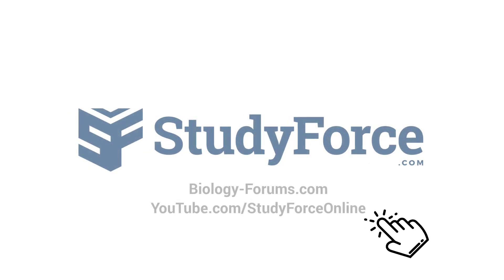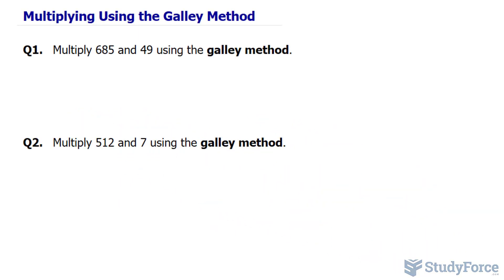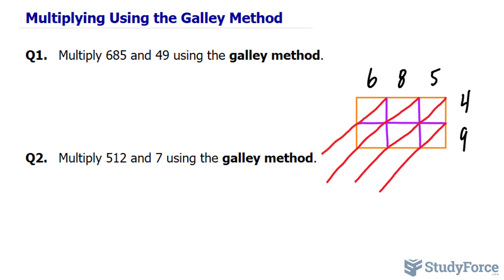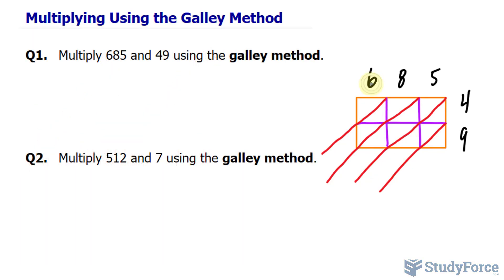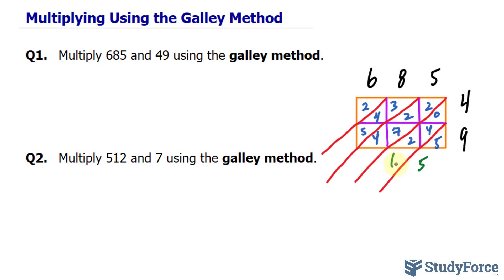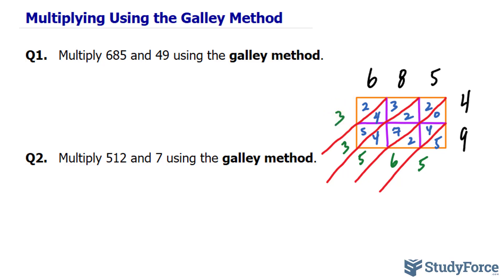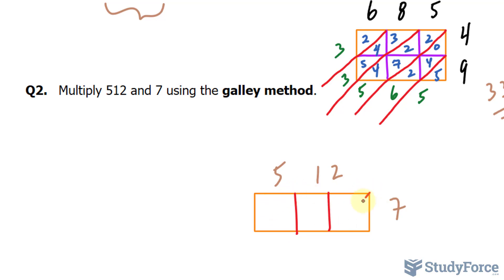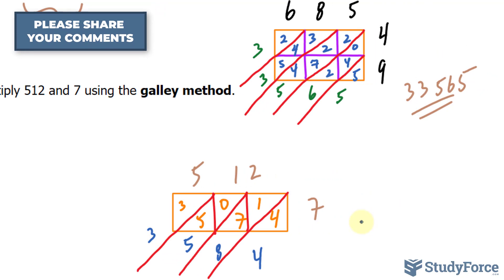Multiplying Using the Galley Method